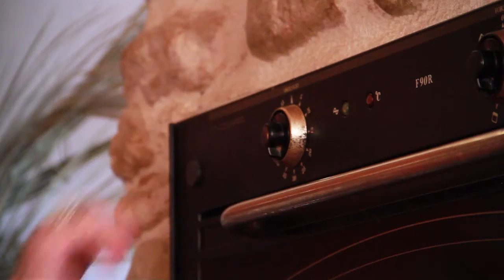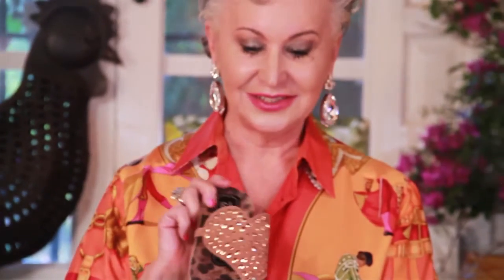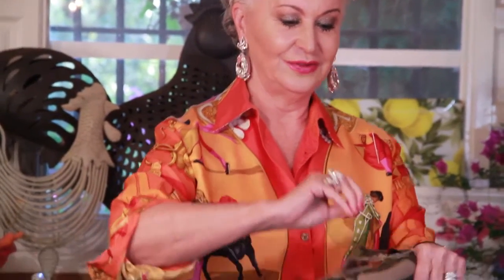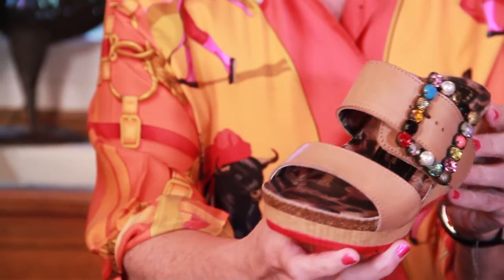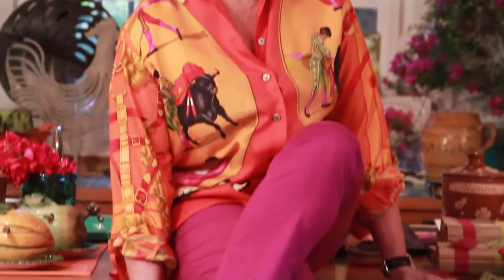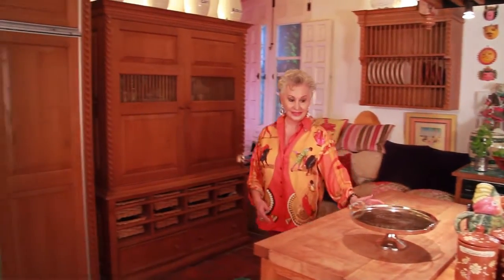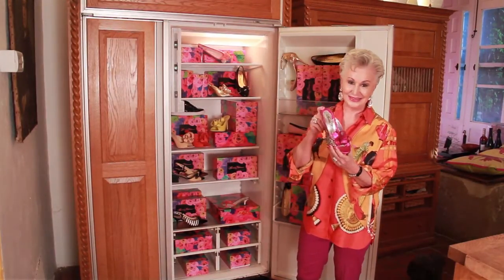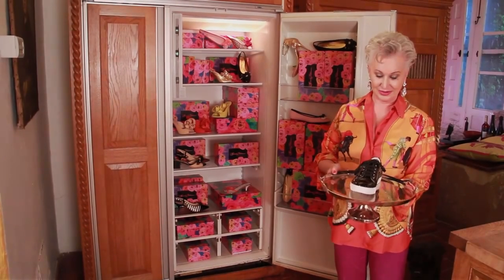Whats cooking in the kitchen?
A humorous little video presenting my new GlamComfort Shoe collection for spring 2015. I don't expect to get an Oscar at least not in  the best actress category, but maybe for original shoe design? Collection available at beverlyfeldmanshoes.com.